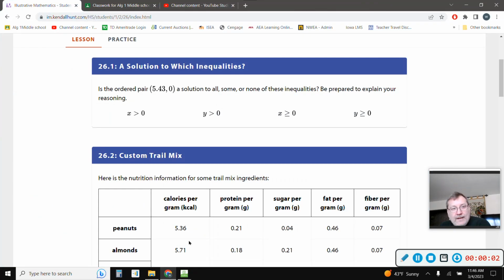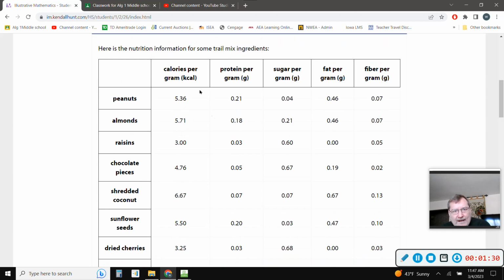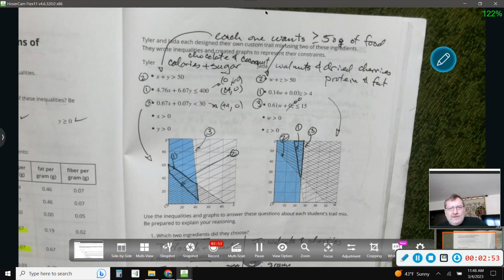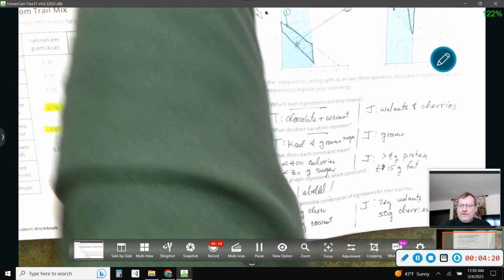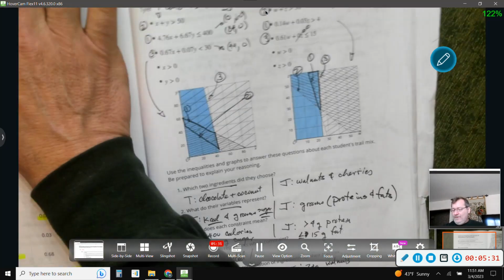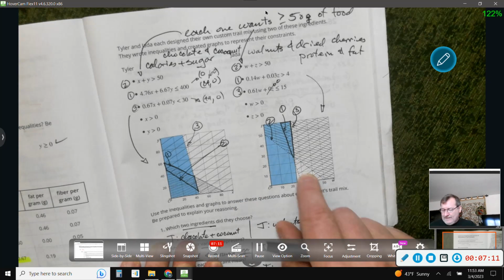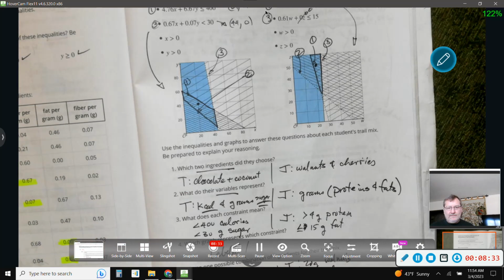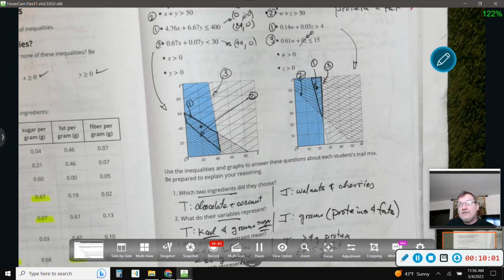Unit #2, Lesson 26, Modeling with Systems of Linear Inequalities with 2 variables